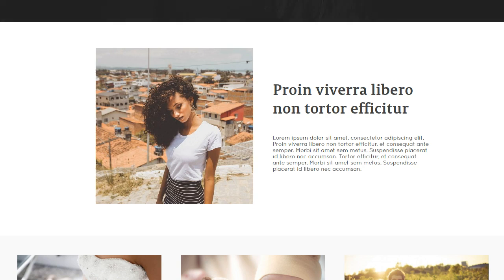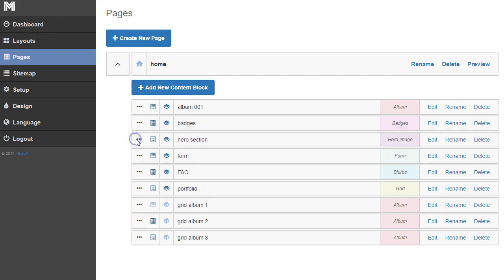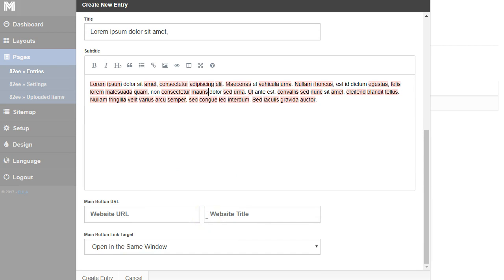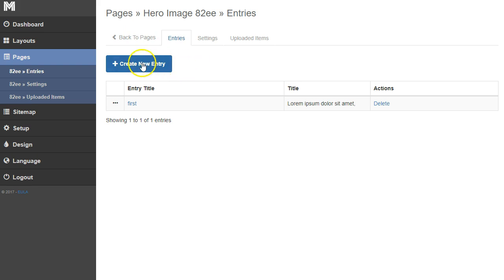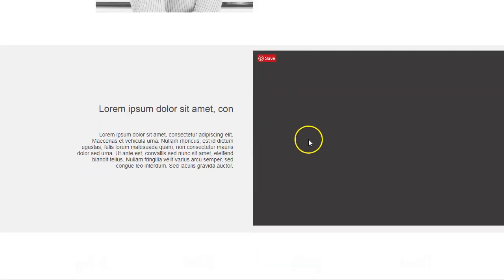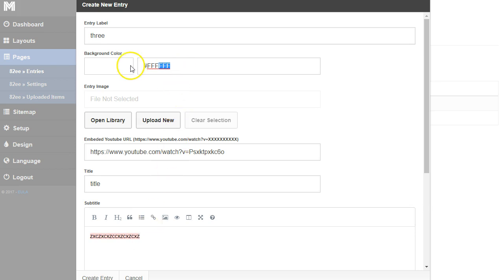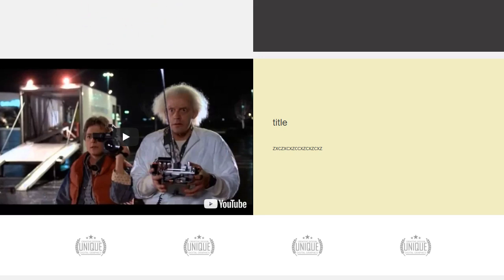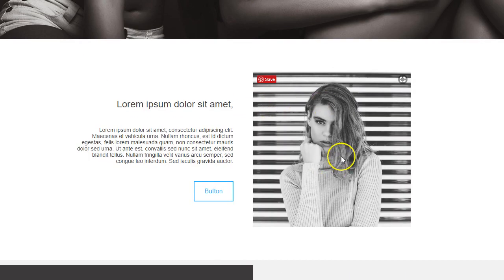2018 Hero Content Section